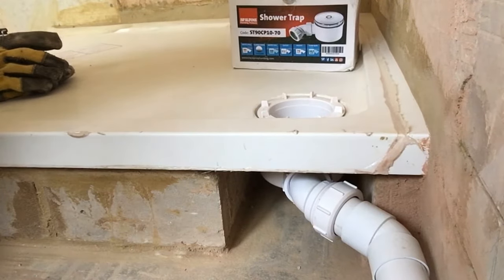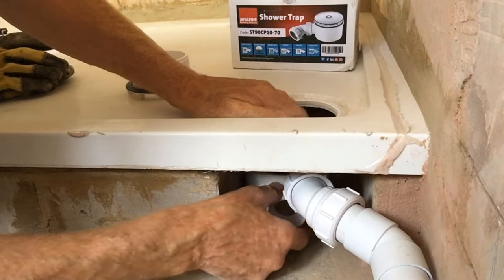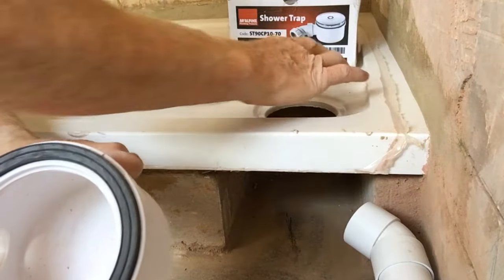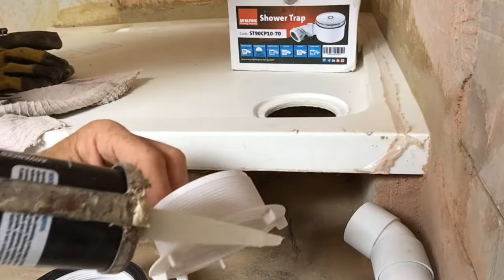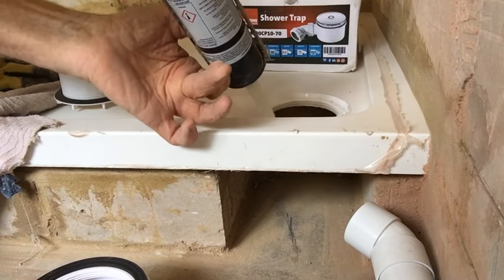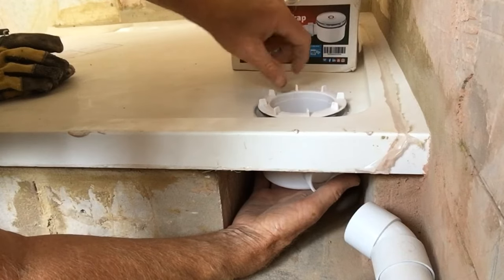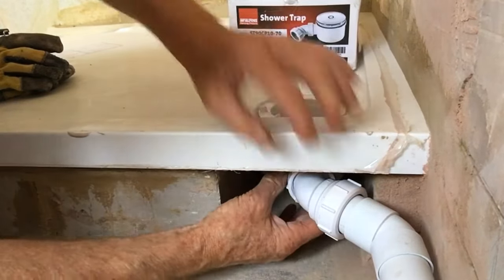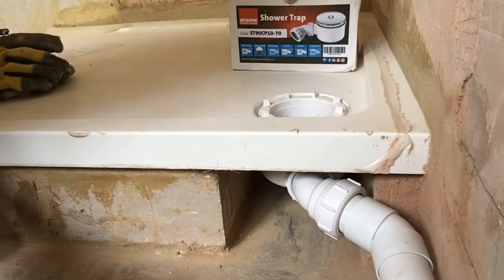Shower waste trap. DIY plumbing and how to fit a McAlpine waste trap to your shower tray.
How to fit a shower waste trap to raised shower tray. DIY plumbing installation. Fitting with silicone or no silicone? Plumbers Mait or Plumbers Gold?